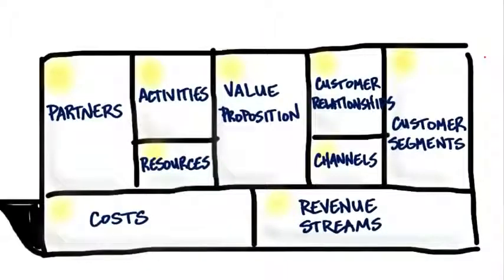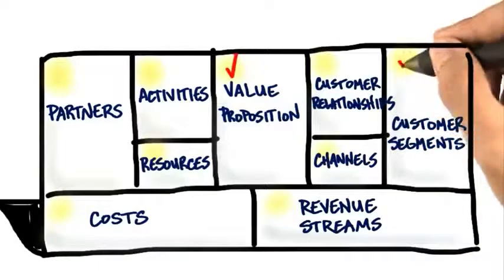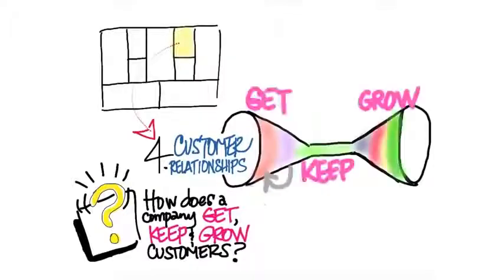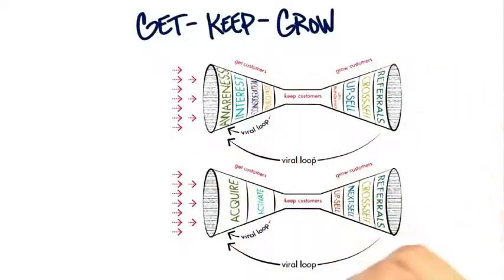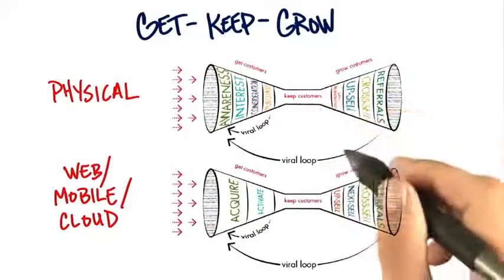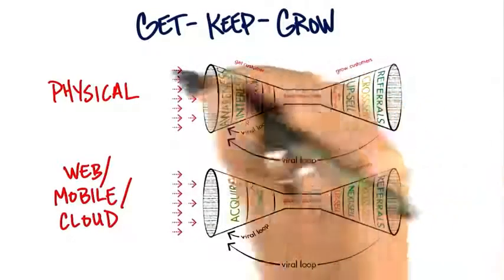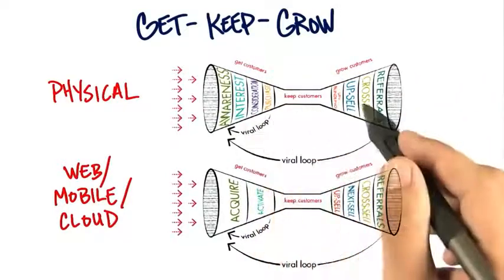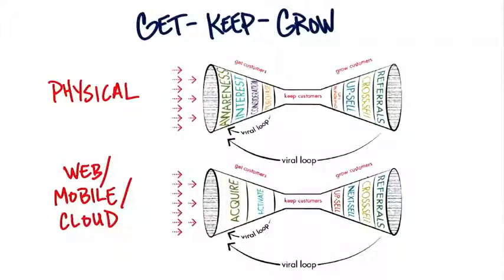B6 01 Customer Relationships